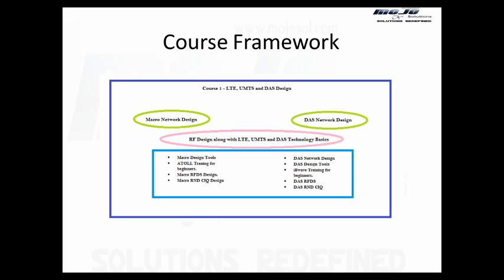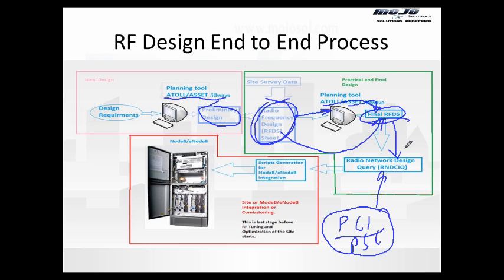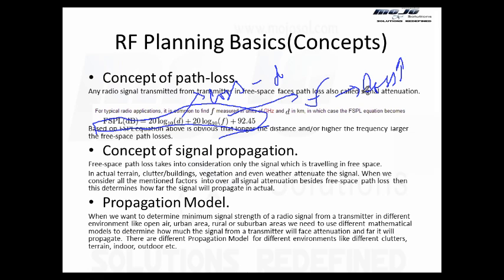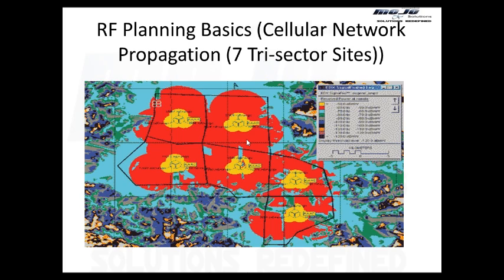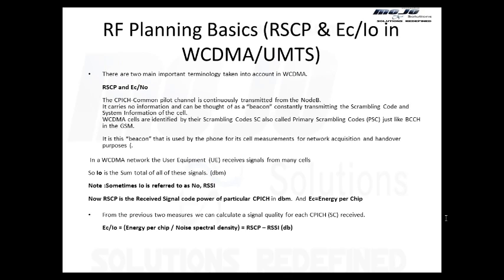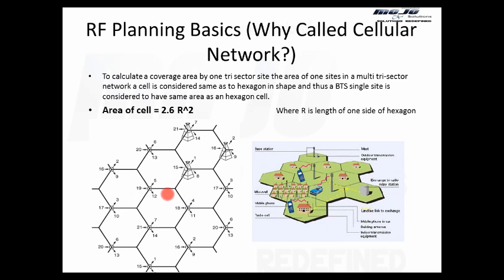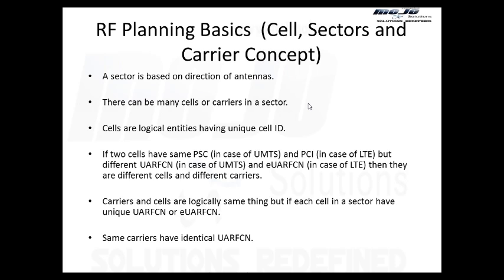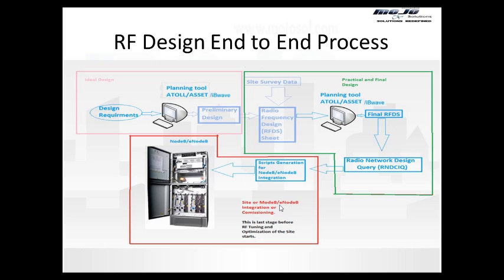Mojosol.com RF, LTE, UMTS and DAS Course 1 session 1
This is the First Session video of online Course of LTE, UMTS and DAS Design by mojosol.com (Mojo Solutions and Services MSS LLC). This course completely verses you with both technical knowledge and process information to land you job any where inside or outside USA. Course is delivered online and is about 25 hours in class.